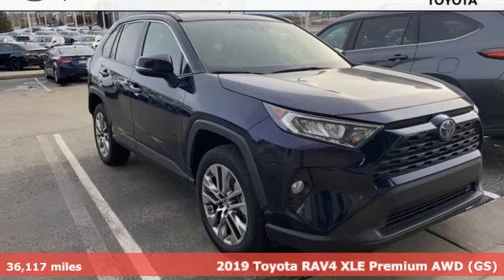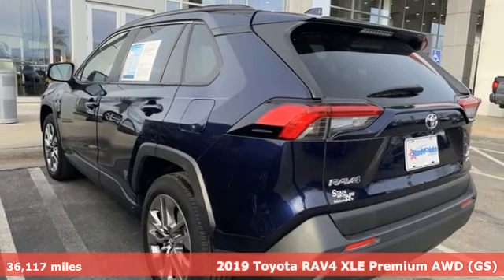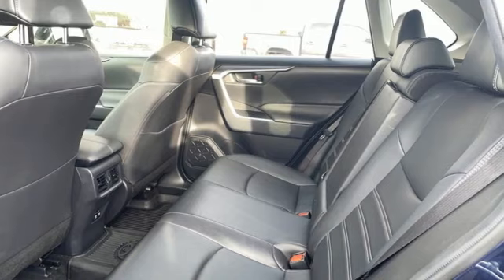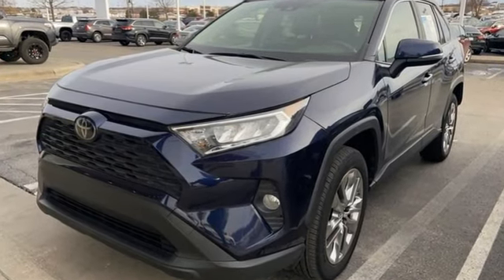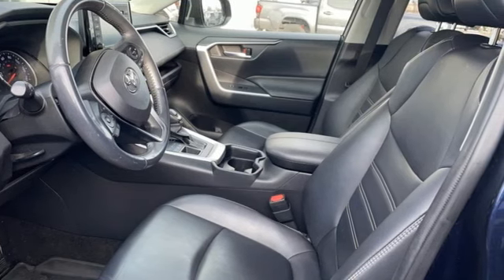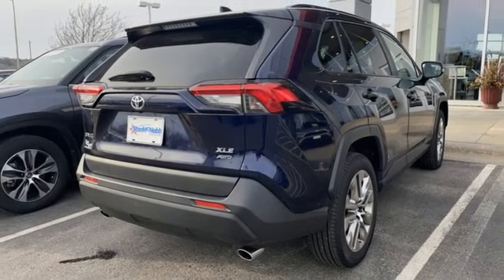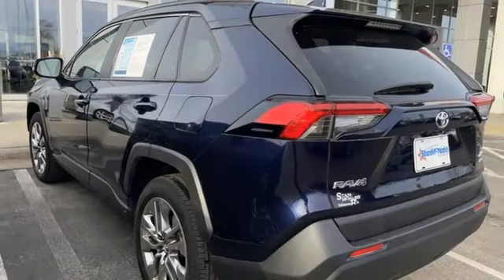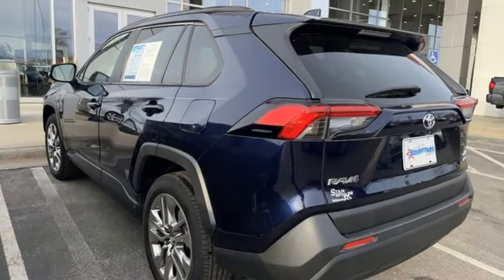Used 2019 Toyota RAV4 Rochester, MN X9712 - SOLD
Year: 2019
Make: Toyota
Model: RAV4
Trim: XLE Premium
Engine: 2.5L 4-Cylinder DOHC Dual VVT-i
Transmission: 8-Speed Automatic
Color: Blue
Interior: Black
Mileage: 36117
Stock #: X9712
VIN: JTMA1RFV1KD503590
Certified. Recent Arrival! Collision Warning System, Adaptive Cruise Control, Leather Seats, Heated Seats, Blind-Spot Monitors, Lane Keeping Assist, Touchscreen Controls, Backup Camera, Apple CarPlay, Bluetooth Hands Free, AWD, 4WD, Sunroof/Moonroof, Portable Audio Connection, Power Liftgate, Cruise Control, Power Package, Heated Steering Wheel, 3 Spoke Leather Heated Steering Wheel, ABS brakes, Alloy wheels, Automatic temperature control, Cold Weather Package, Driver Seat w/2-Position Memory Function, Electronic Stability Control, Front Door Smart Key System w/Push Button Start, Front dual zone A/C, Front fog lights, Front Seat Heating, Power driver seat, Radio: Entune 3.0 Audio, Rain Sensing Front Wipers, Rear window defroster, Steering wheel mounted audio controls, Traction control, Wiper/Windshield Deicer, XLE Premium Package. CARFAX One-Owner. Clean CARFAX.brbrBlueprint 2019 Toyota RAV4 XLE Premium AWD AWD 25/33 City/Highway MPGbrbrToyota Certified Used Vehicles Details:brbr * Limited Comprehensive Warranty: 12 Month/12,000 Mile (whichever comes first) from certified purchase date. Roadside Assistance for 7 Year / 100,000 Milebr * Vehicle Historybr * Limited Warranty: 12 Month/12,000 Mile (whichever comes first) from TCUV purchase datebr * Transferable Warrantybr * Powertrain Limited Warranty: 84 Month/100,000 Mile (whichever comes first) from TCUV purchase datebr * 160 Point Inspectionbr * Roadside Assistancebr * Warranty Deductible: $0brbrbrAwards:br * 2019 KBB.com 10 Favorite New-for-2019 Cars * 2019 KBB.com 10 Best SUVs Under $30,000 * 2019 KBB.com Brand Image Awards * 2019 KBB.com Best Resale Value Awards Stop by, call, or email us today at Rochester Toyota. We look forward to earning your business.

Address:
4365 Canal Place Southeast